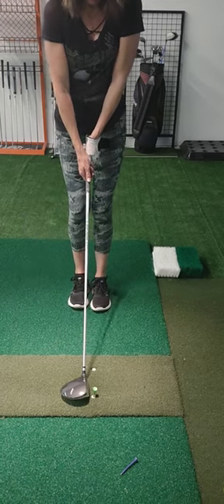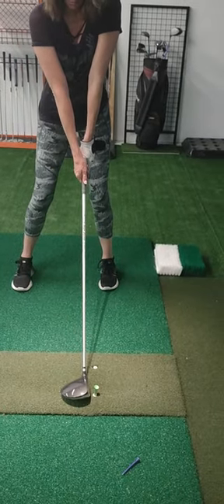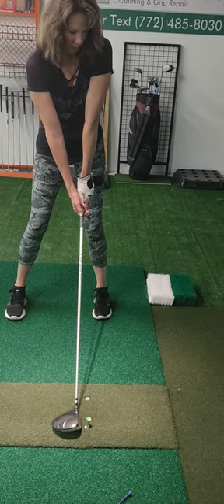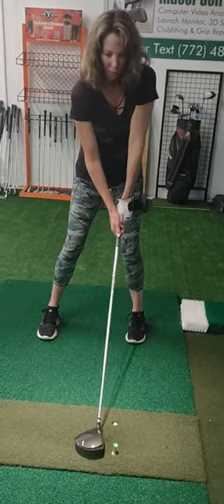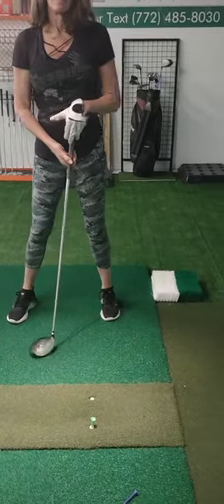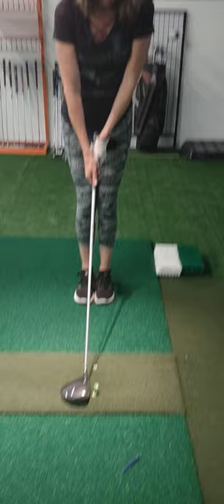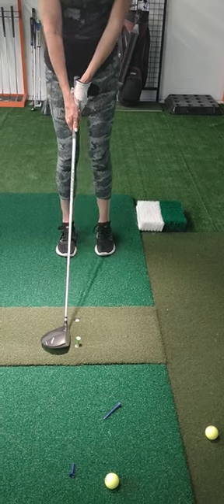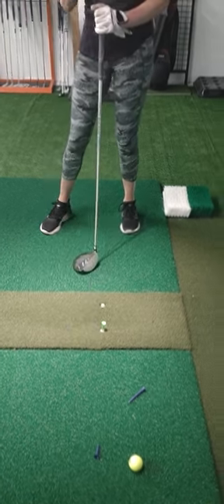⛳ Easy Golf Driver Ball Position Set Up Explained Beginner Golf Lesson